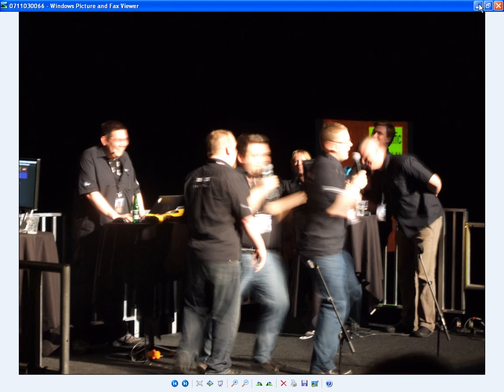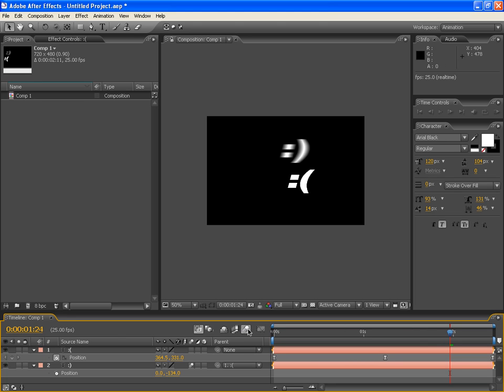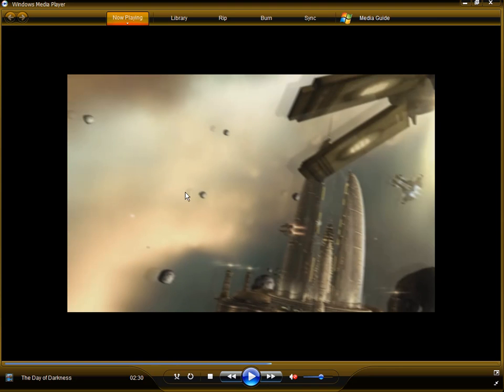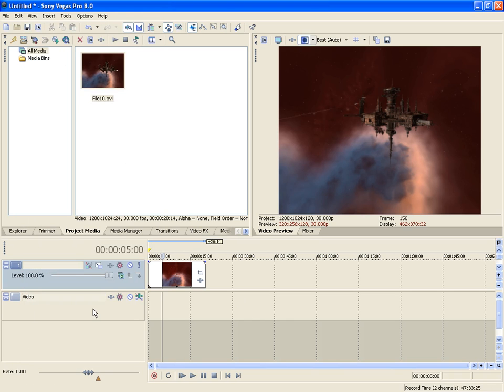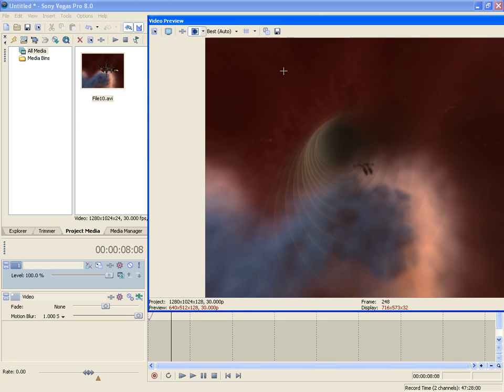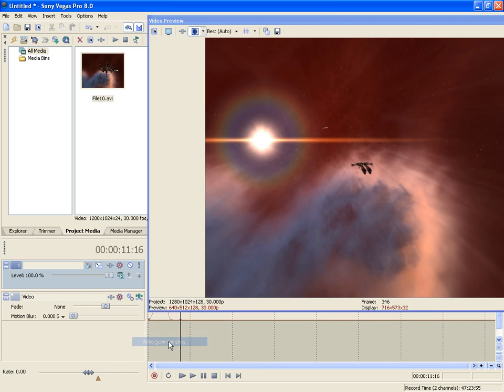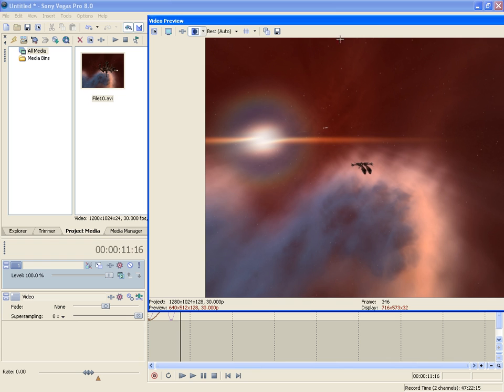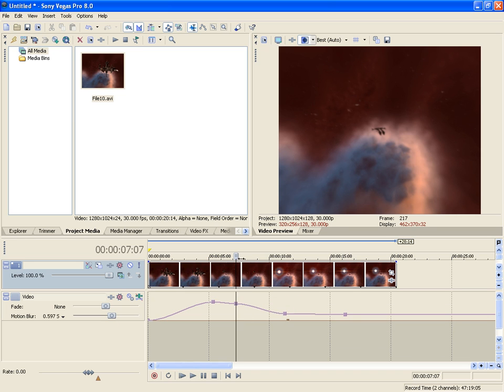EVE TUT VEGAS 4 by EVETUTORIALS from 20080120